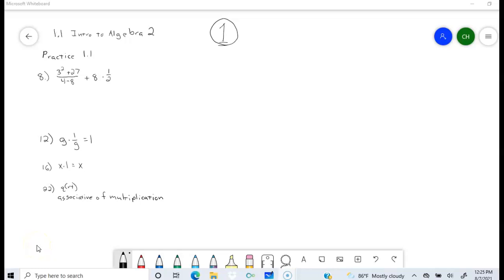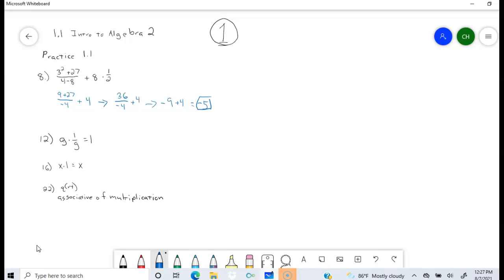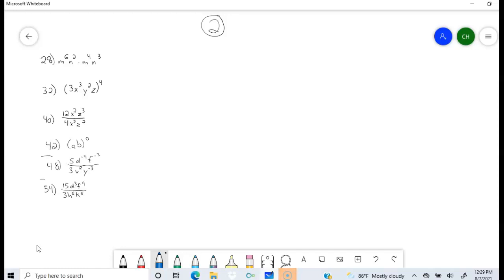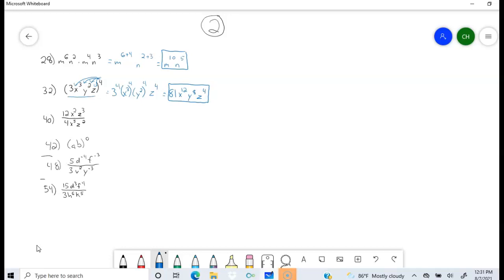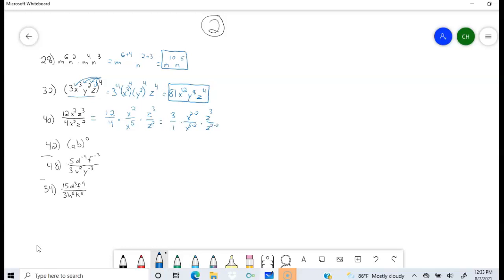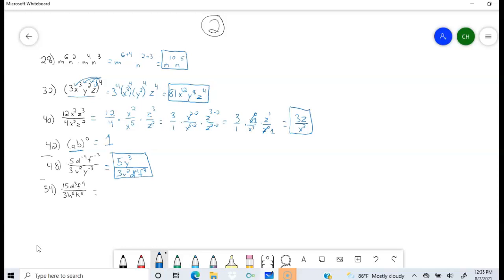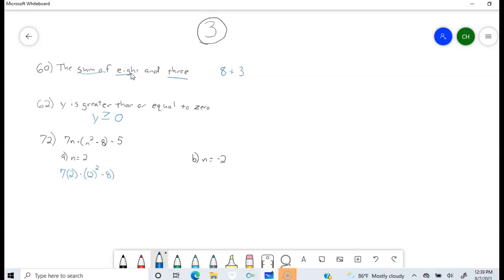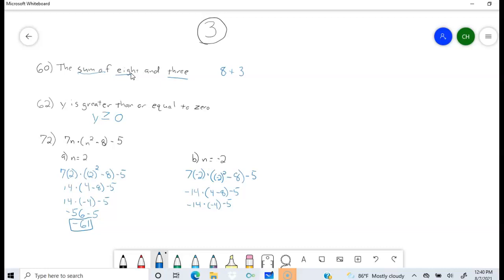Algebra 2 (1.1) Intro to Algebra 2 (Abeka)